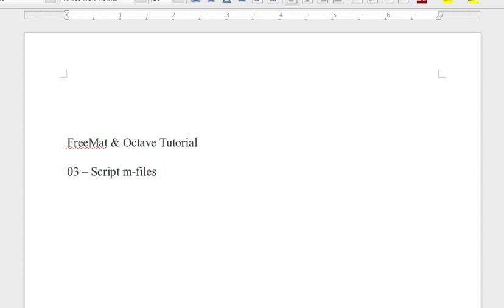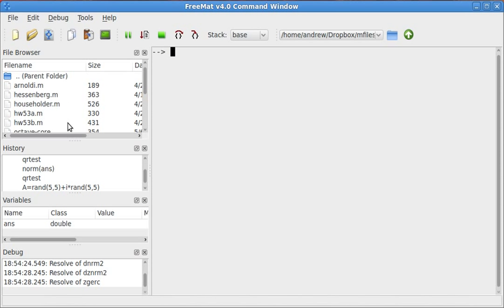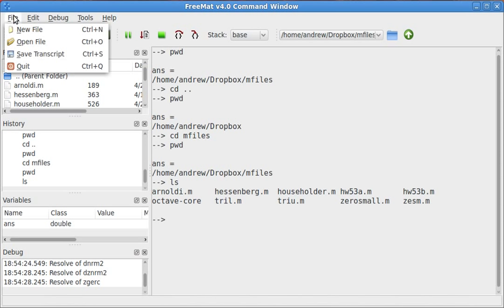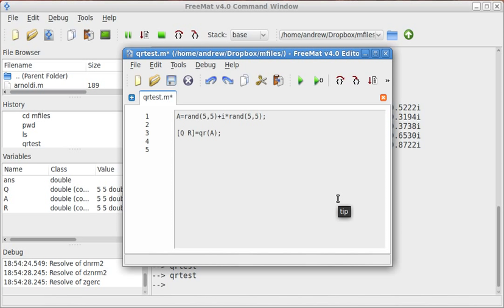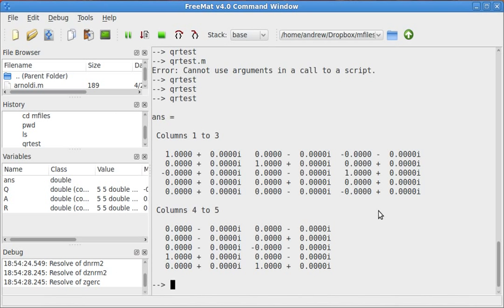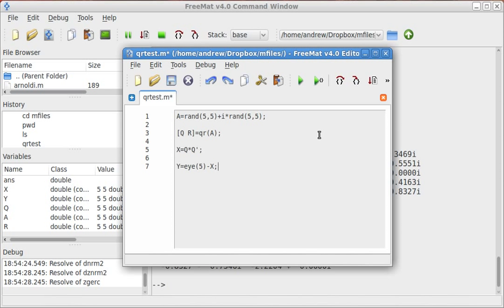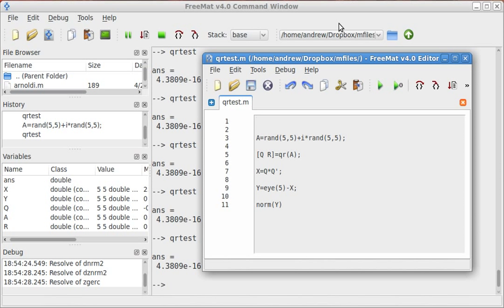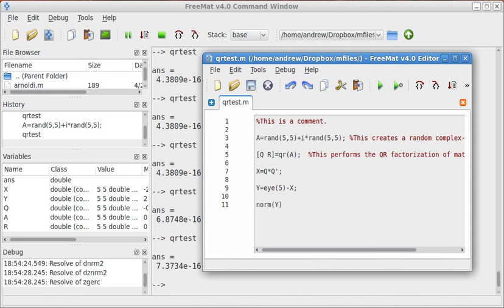Octave & FreeMat Tutorial -- 03 -- Script m-files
Introduction to m-files, using scripts, the more-or-less most basic kind of m-file.